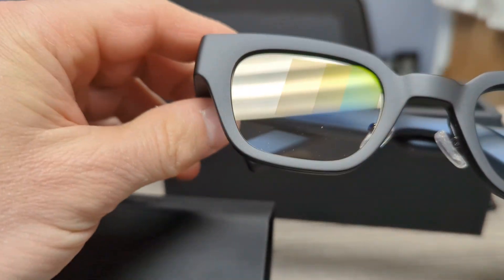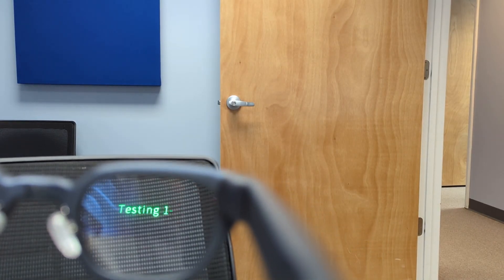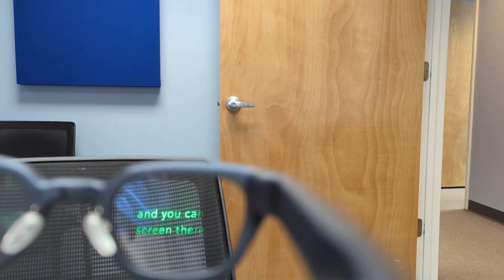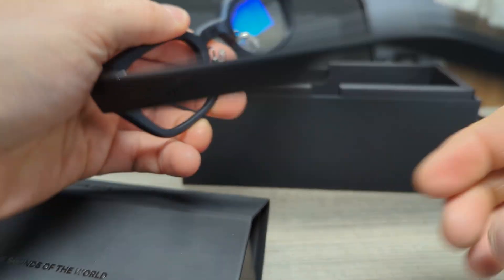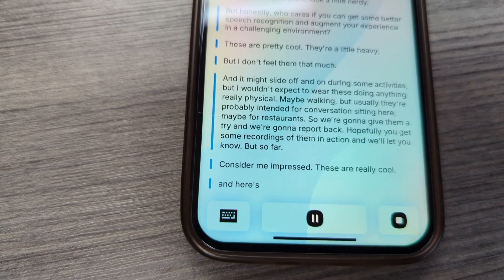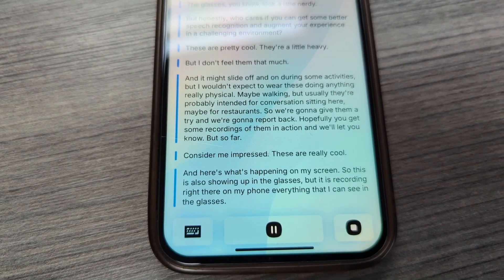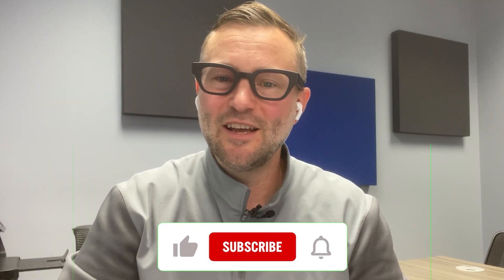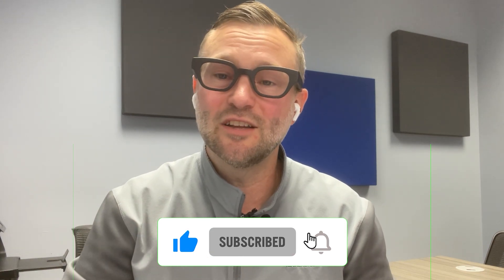You Need to SEE This!!! Smart Glasses for Hearing Loss!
Revolutionizing Hearing Care: Dr. Ryan Hill Talks HearView Glasses 👓🔊

In this video, Dr. Ryan Hill—experienced audiologist, author, and developer of the Rellax Tinnitus app—dives into the groundbreaking technology behind HearView Glasses. These innovative smart glasses are designed to enhance communication for individuals with hearing challenges by combining stylish eyewear with real-time captions, directional microphones, and audio streaming capabilities.

Dr. Hill breaks gives his thoughts on the HearView Glasses. Whether you're a hearing professional, someone experiencing hearing loss, or simply curious about the latest tech in audiology, this is a must-watch!